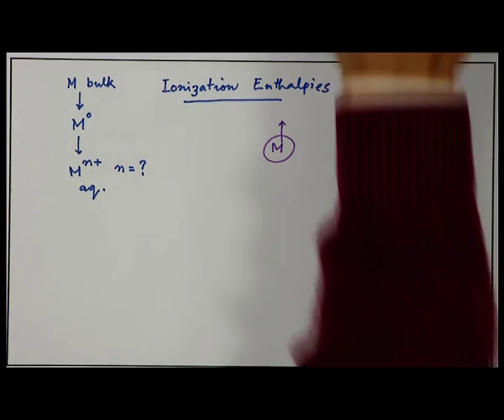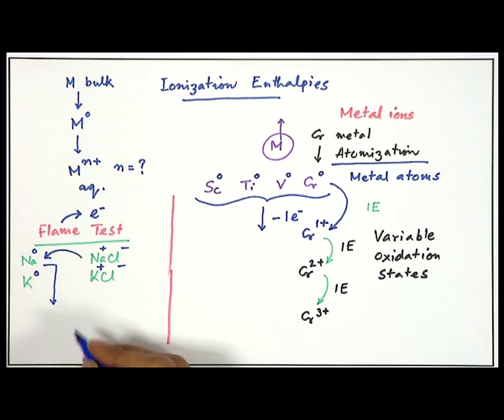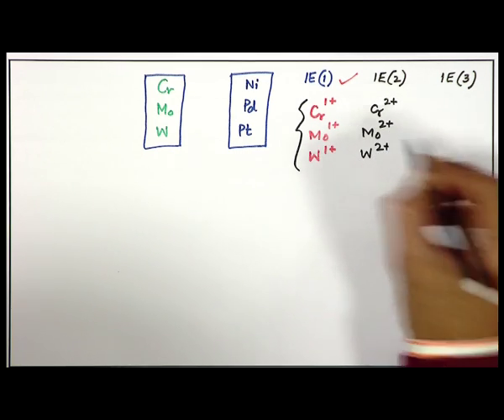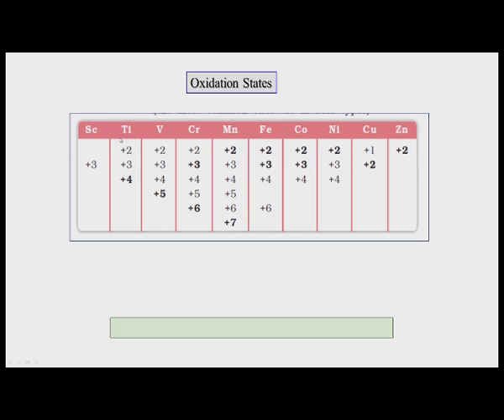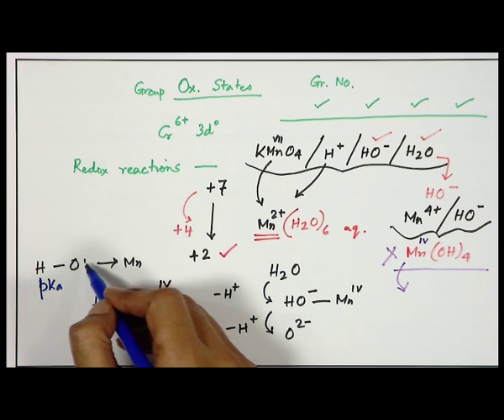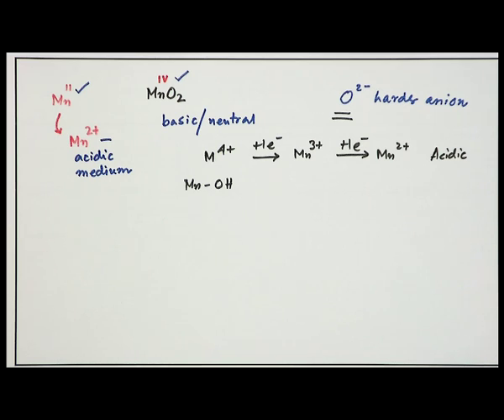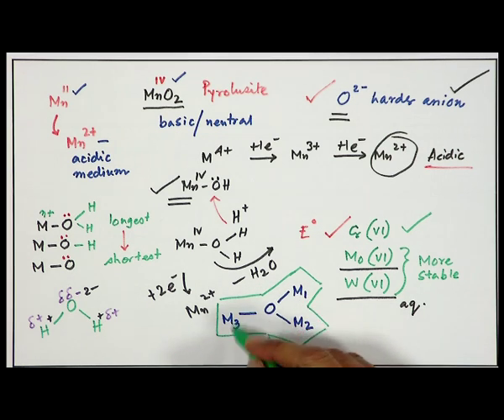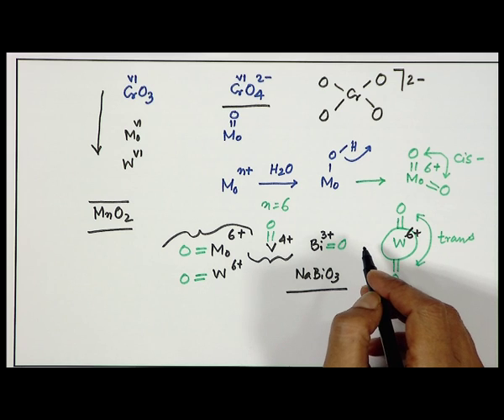d- AND f- BLOCK ELEMENTS-3 (CH_20)